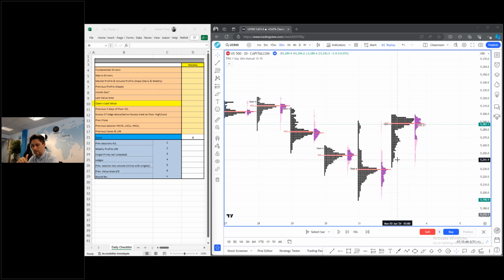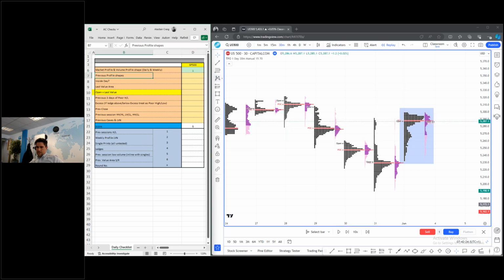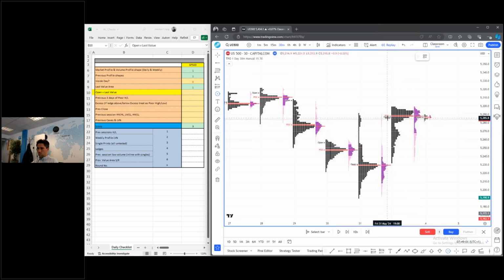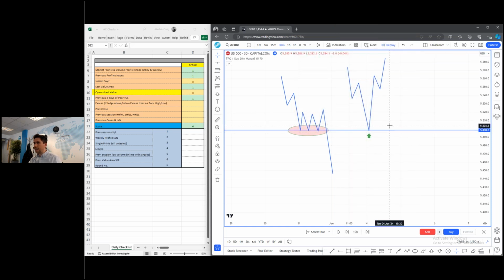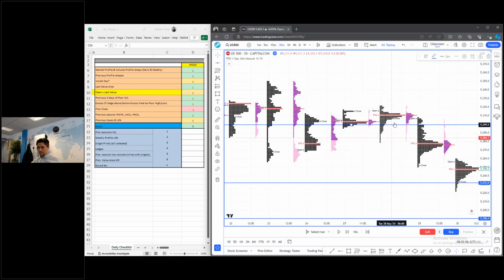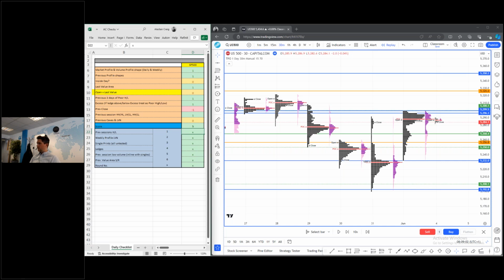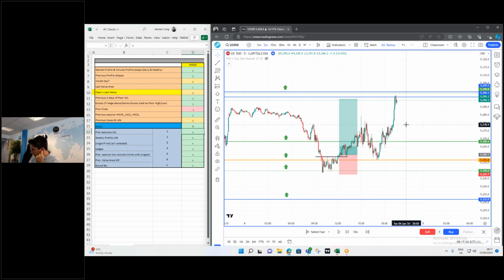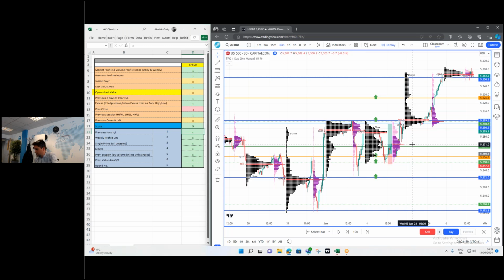Trading Webinar: 12-June-2024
Advanced trading tool made easy.

Visit Us:
2nd Floor
University of Law Bloomsbury Campus
11-13 Ridgmount Street
London
WC1E 7AJ